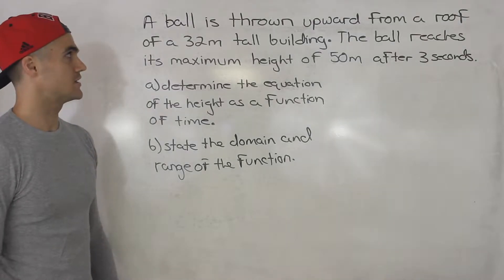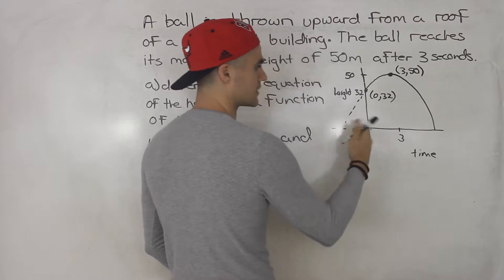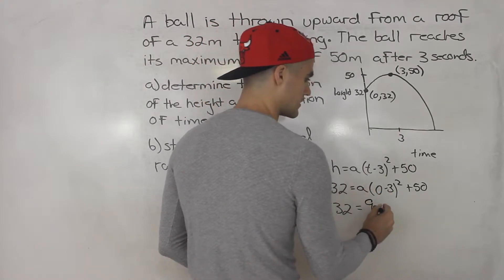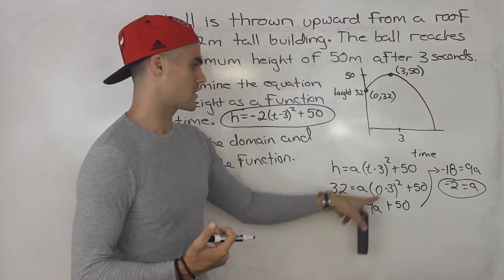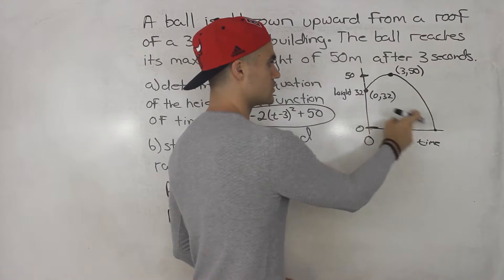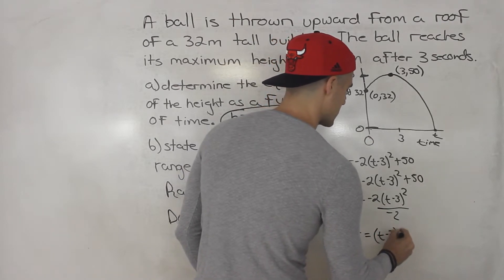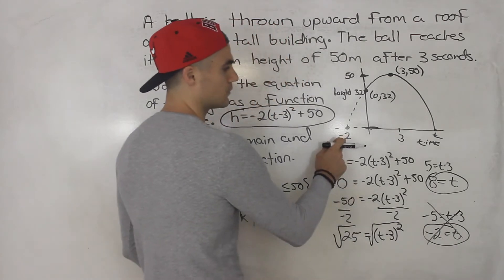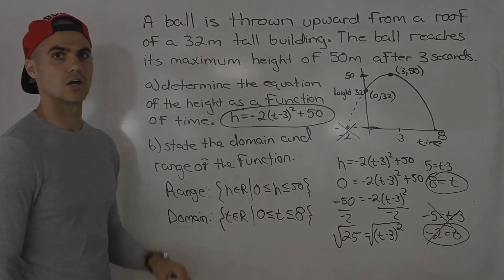MCR3U - Functions Test 1 Thinking Question 1 - Ball Thrown from Roof